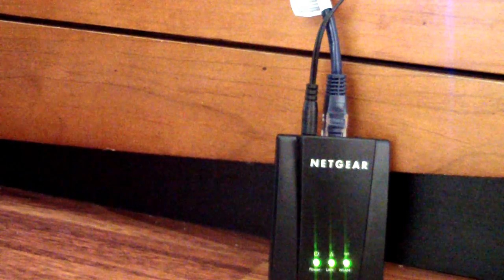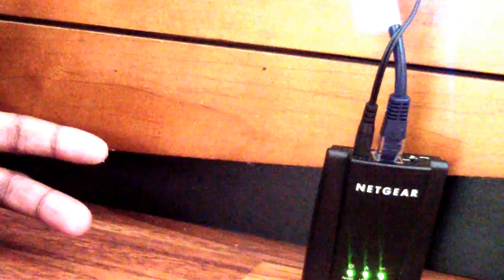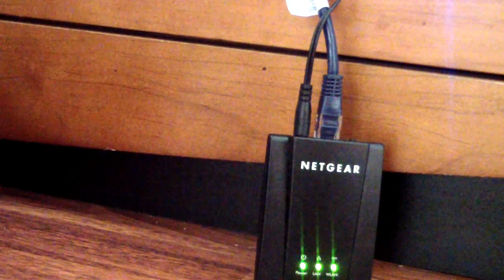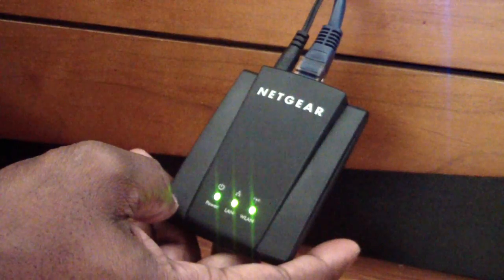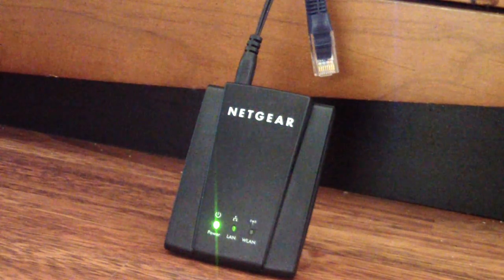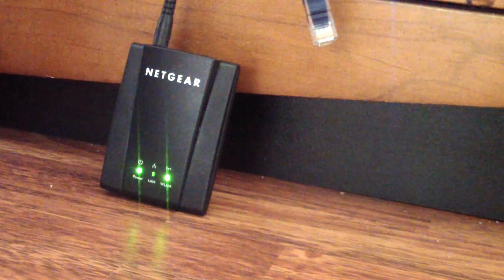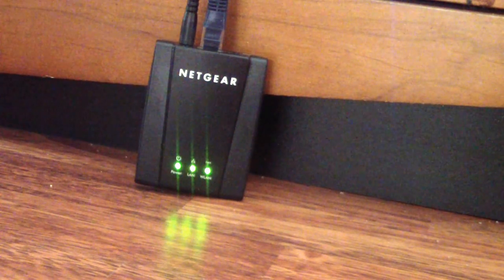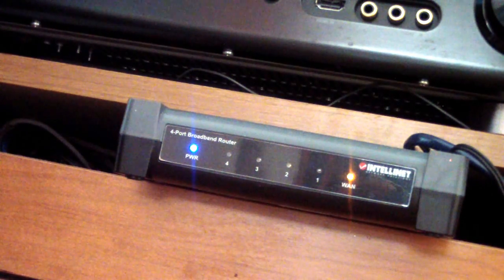REVIEW OF NETGEAR WNCE2001 Ethernet to Wireless Universal Adapter Wifi to Ethernet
netgear wnce2001 review
on setup
make sure no devices or hooked up to router wired or wireless
you need to hook up the ethernet cable provided to netgear device and computer/laptop. as well as the dc power to usb cord provided.(so both usb and ethernet plug should be in your computer/laptop
you need the password/wifi code of your router in the setup(u will need 2know this b4 hooking up) if u get a red light means it didnt connect or lost connection,to get back 2green just plug out device and plug back in(dont press wps button on device like i did in this video lol b/c it wont reconnect that way)